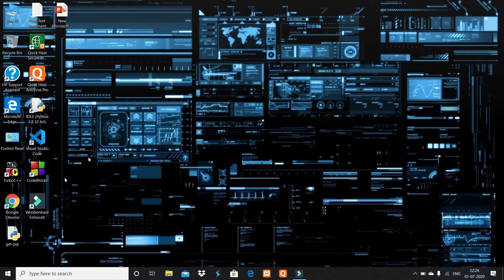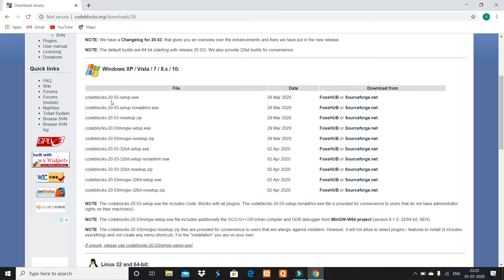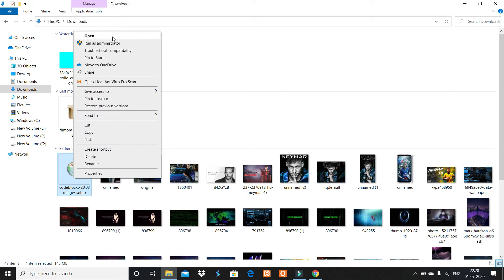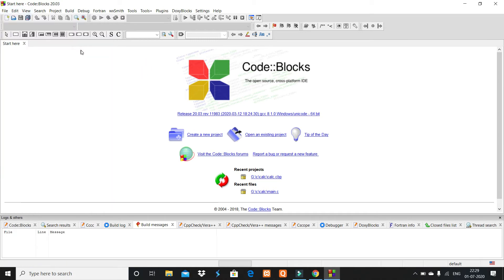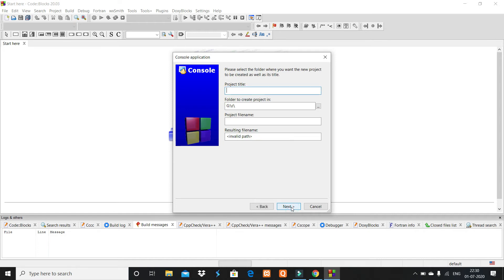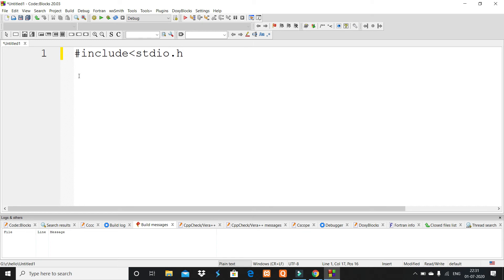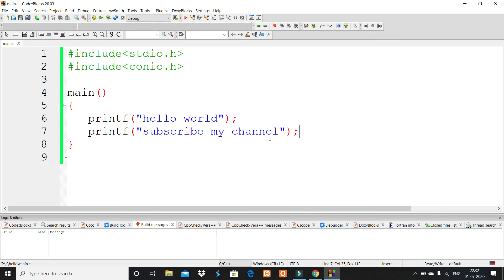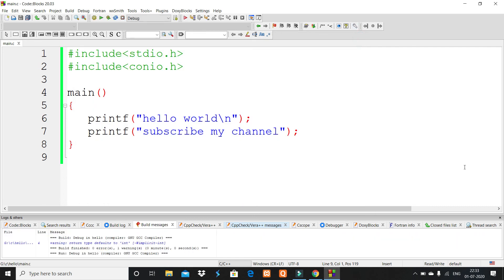How to setup and install code blocks in window 7/8/10 in pc [code blocks] || latest version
in this video i will tell you how to download codeblock in windows operating system and their features and latest update version